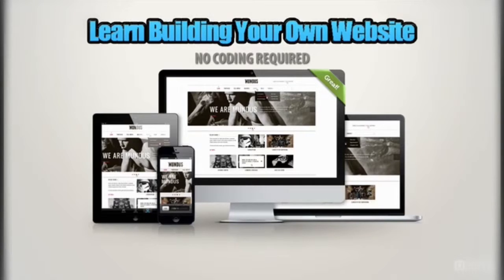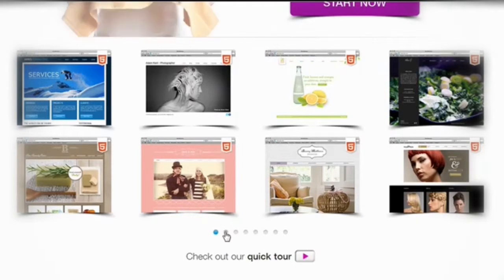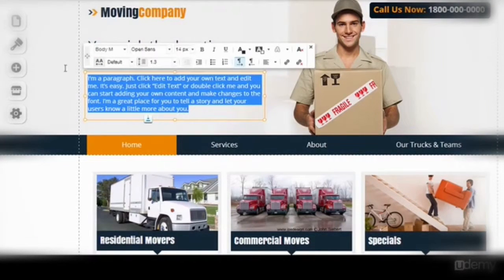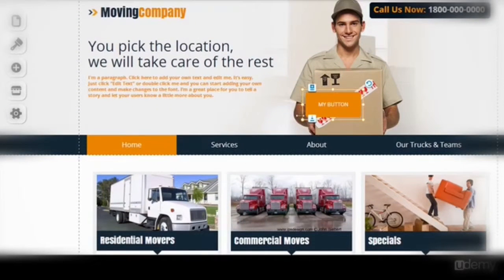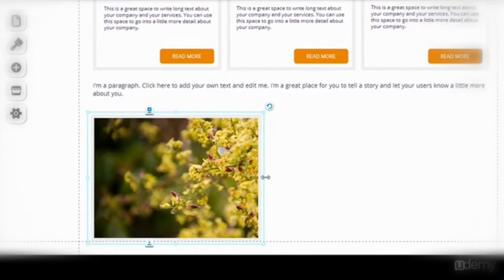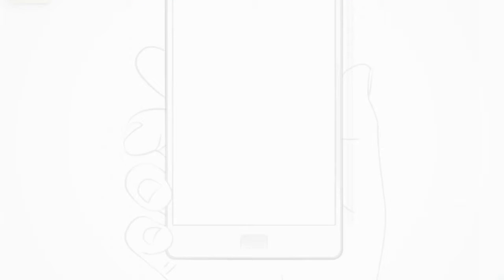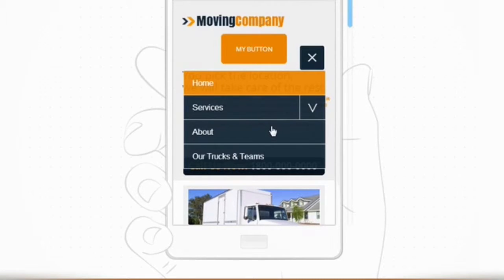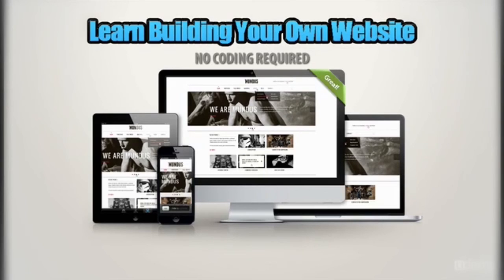Learn Building Your Own Website Without Coding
Course Description

Do you really need a website?

Of course you do! But you already know that. Otherwise you would not be here. So I won’t waste your time with all the statistics and facts why you need a website, while every child nowadays knows that when he is looking for something he is going to look it up online.

But guess what? Without a website you are not going to be found; ergo you don’t exist!

No, the real question is how to get a website!

And in my opinion paying a web-designer thousands of dollars for a website is like hiring Picasso to design a business letter when MS Word can easily do the job for you.

In this course I will show you the best and more important free website builder out there, so you don’t have to waste your time, money and frustration with useless software. You will be able to choose one of the hundred beautiful and professional designs already made for you. With one click half of the work is already done. We then just need to drag and drop in some elements, like text and images and customize the look to our needs, by filling in some numbers in the matching fields. It really is as easy as that.

But on top of all, I will save you a lot of time by signing up for the wrong software or trying to figure out where all the fields are and what sliders do what. Instead I will build a website with you, all common pages and even advanced and industry specific ones and show you what to do in order to get the result you want.

Course Objectives:

In this course I will teach you:

    Step by step how to build your website from scratch without the need to code
    To understand the general layout of every website
    How to structure your website, so your clients will find it easy to navigate
    How to add and edit text and images
    How to add links
    How to add videos
    How to add music
    How to add an image gallery
    How to add and edit different kind of image sliders (including very cools ones, you would otherwise pay extra to include in your website)
    How to add Social Share Buttons, like Twitter and Facebook
    How to add a contact form and Google Maps